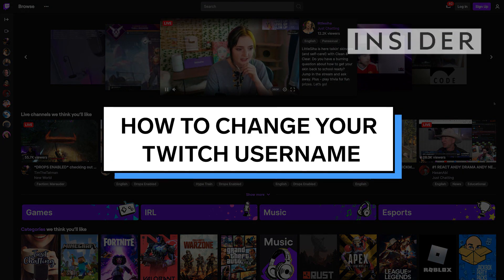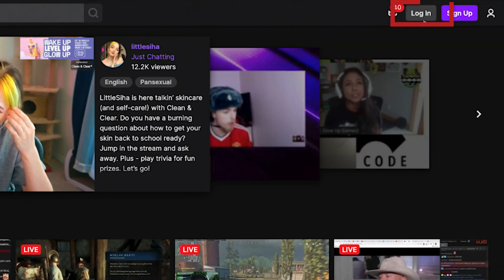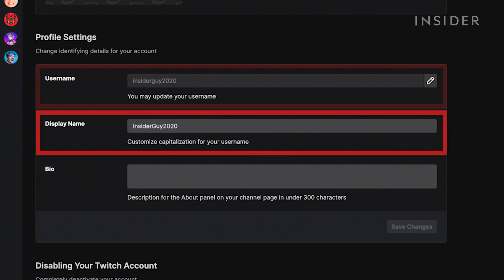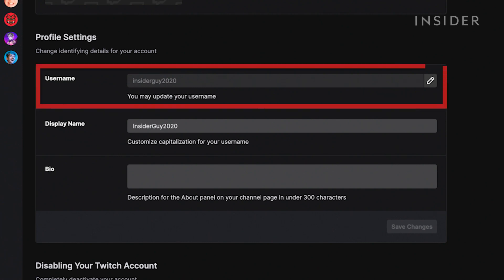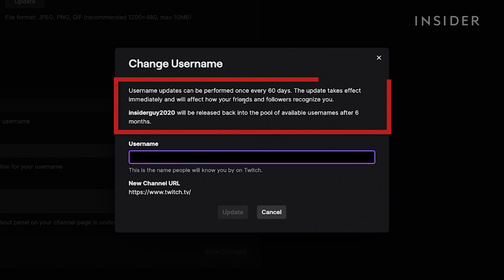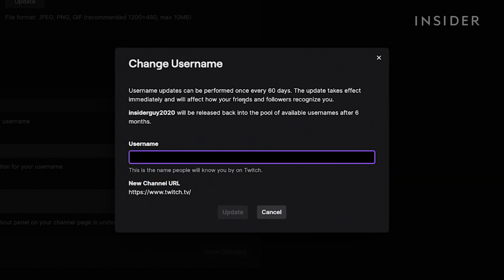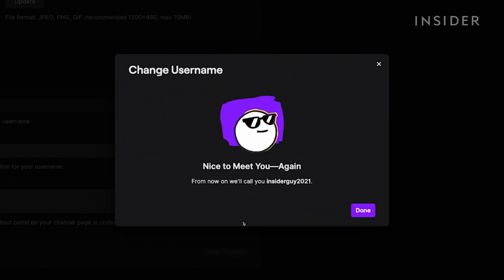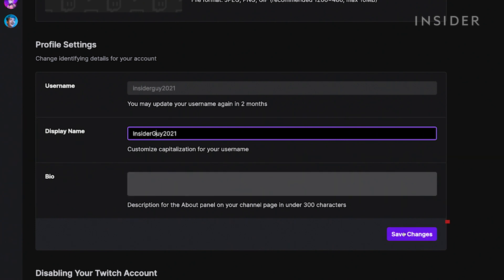How To Change Your Twitch Username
0:00 Intro
0:14 Changing username
1:37 Adjusting display name

Learn how to change your twitch username on your web browser in this tutorial.